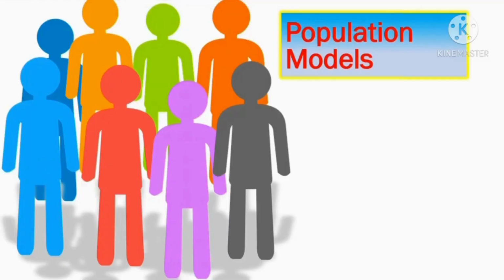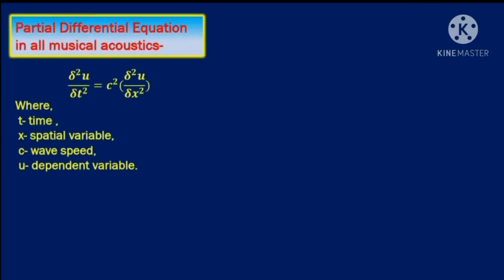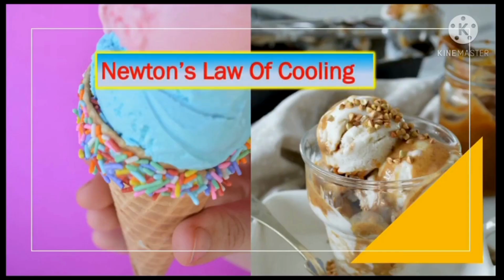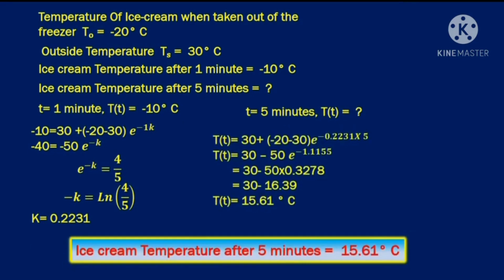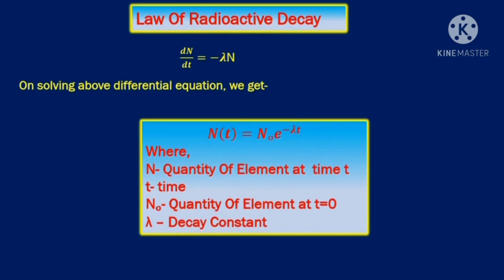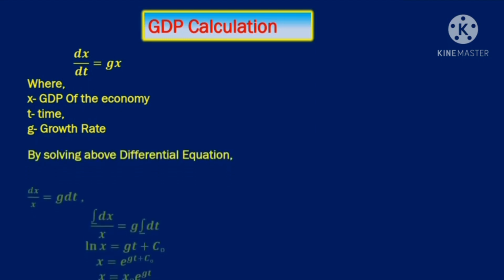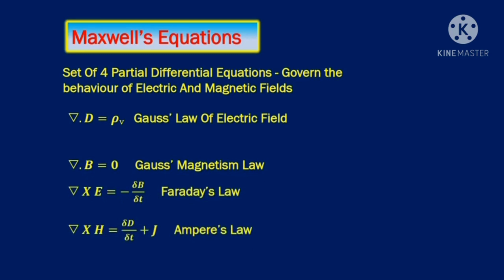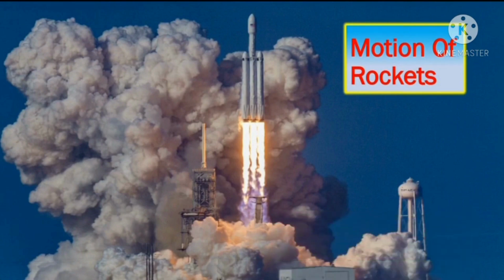Intro to Chapter 1 - First Order Differential Equations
The topic begins with an introduction to the first order differential equations where the students will be able to solve using various techniques of ODE such as separable variables, homogeneous, linear and exact equations. Application to initial and boundary value problem are also included.

Credit to:  Ts. Dr. Wan Nor Munirah Ariffin.